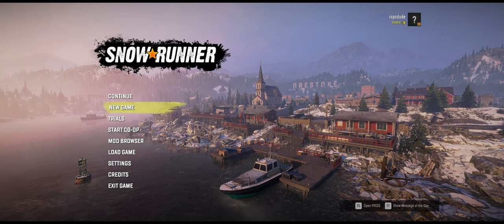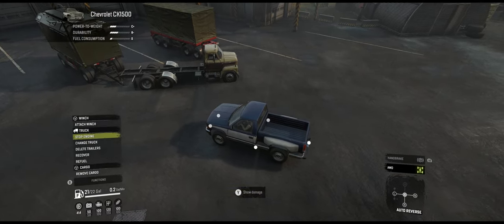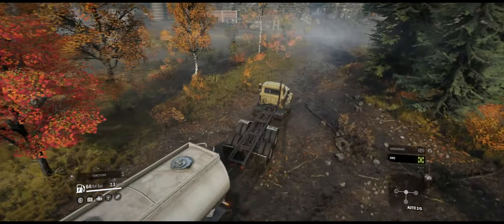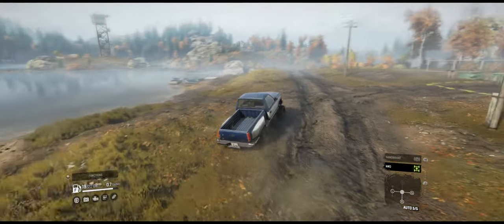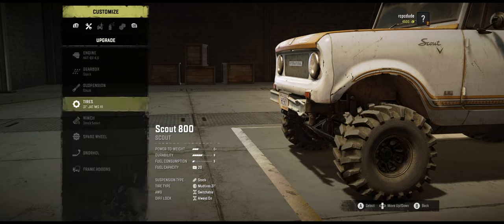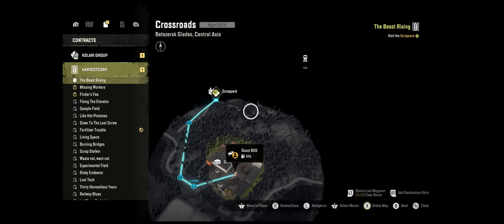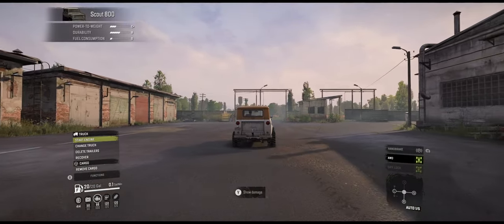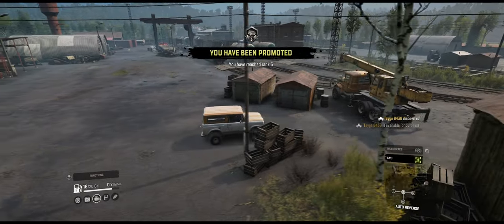Snowrunner Hardmode Best Start (2024 Edition) - No Mods and only one DLC required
Here's my take on the strongest start you can immediately have in a fresh hardmode save.

With sales happening on Steam and other platforms, now is as good of time as any to get into Snowrunner. Get yourself some year passes or even just season 8 and have a much easier time starting off!

Discord server is up! Come join!